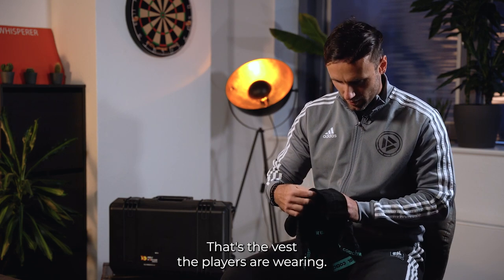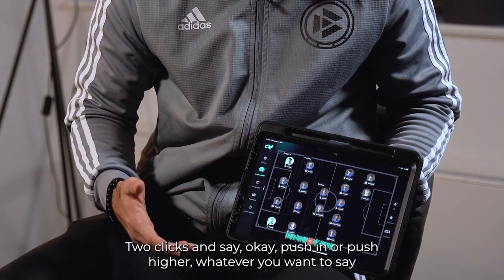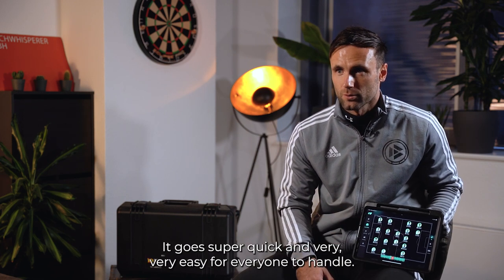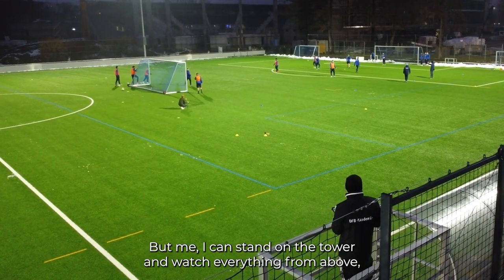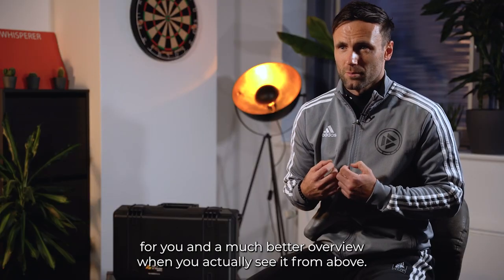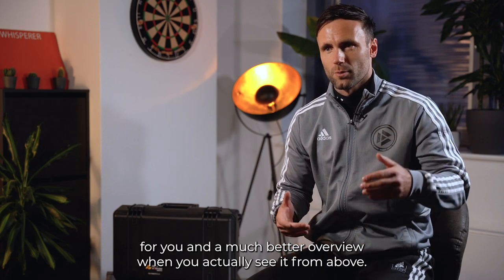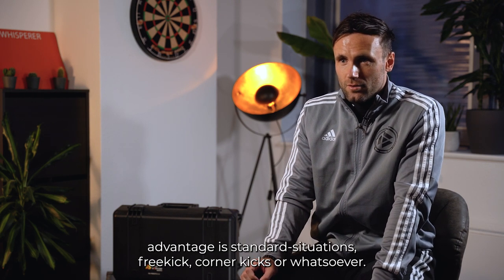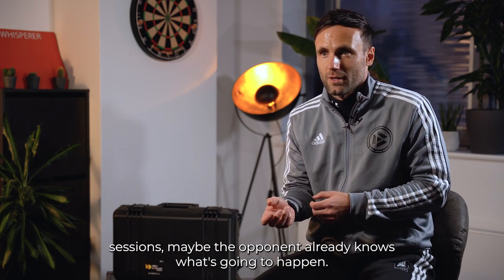Benefits & Opportunities of Live Feedback in Training | What is Coachwhisperer?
Chris Griebsch will take you through what is possible in training with the Coachwhisperer System. Watch as Chris, Munier Raychouni (Headcoach U-19 FCC) and the coaching staff take the U19-Team from FC Carl Zeiss Jena (A-Junioren Bundesliga Nord Nordost) through a training session with our live communication system.

Big thanks to Chris, Munier and Team, the U19-Team and our Partner FC Carl Zeiss Jena for the support in making this video.

The "coach to coach" and "sounds" features are not part of the initial product release. These features will follow soon via an update to the Coach-App.